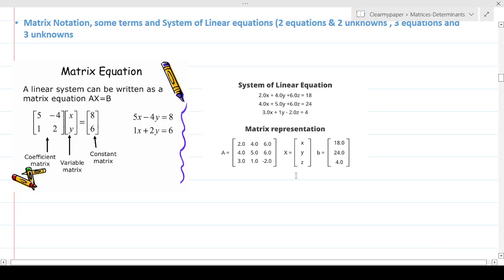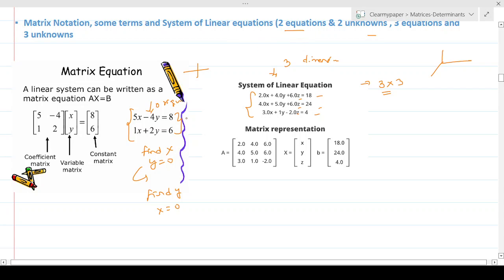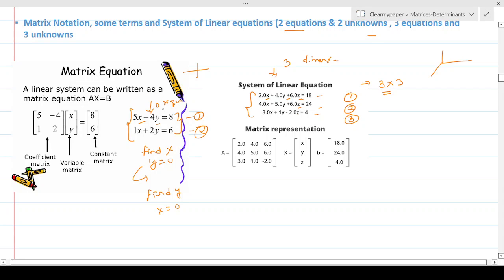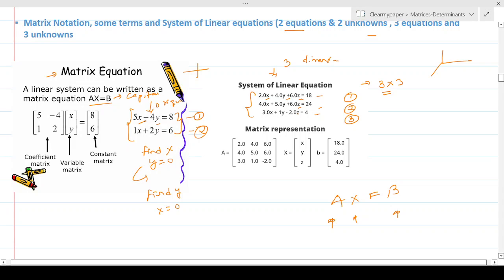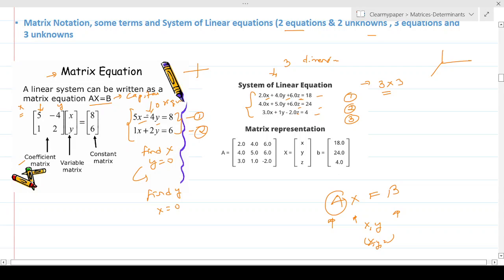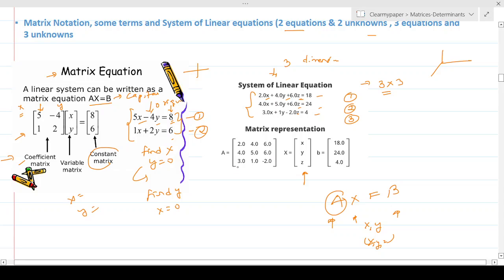Ep4 Matrix Notation and Some terms